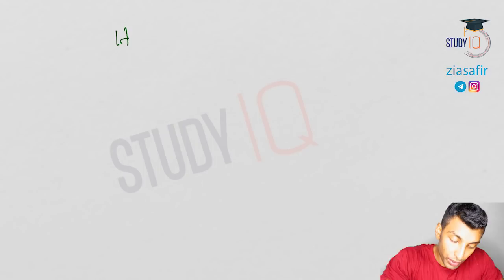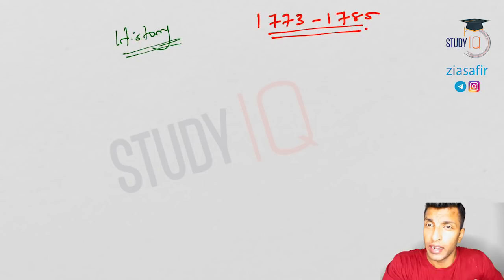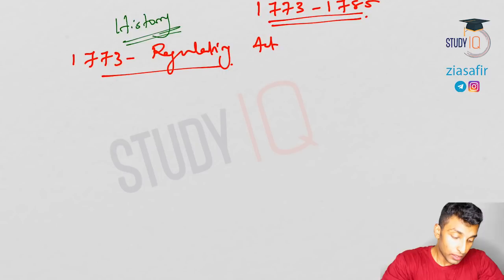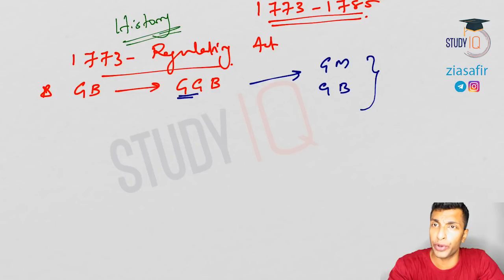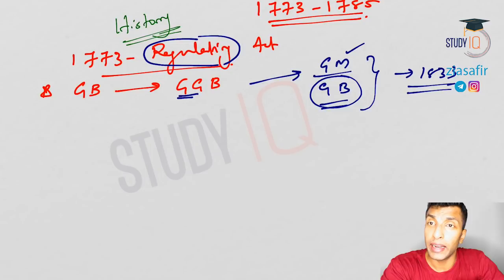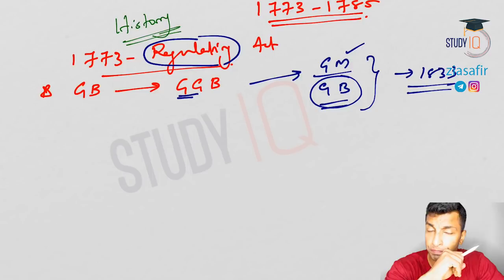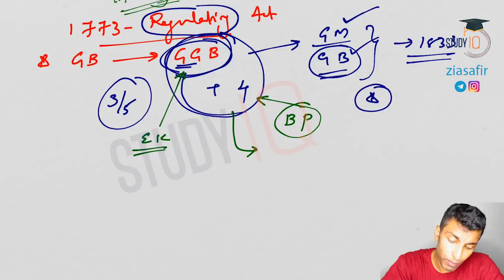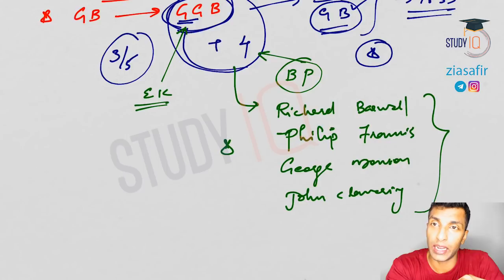History for UPSC - Warren Hastings Former Governor General of India from 1773 to 1785